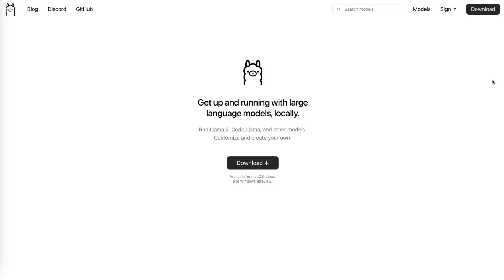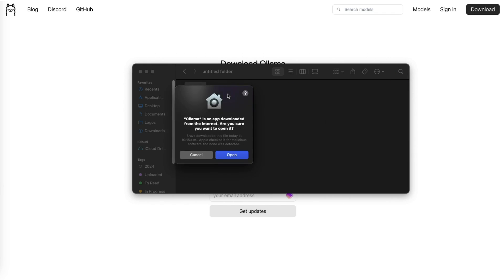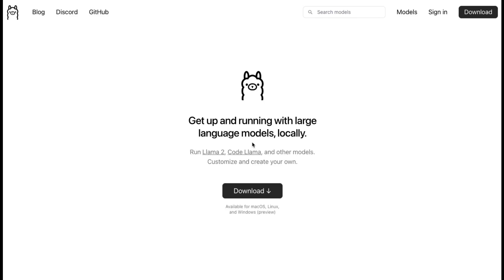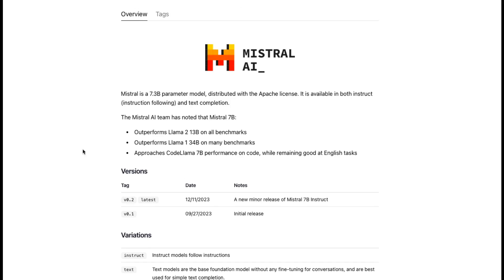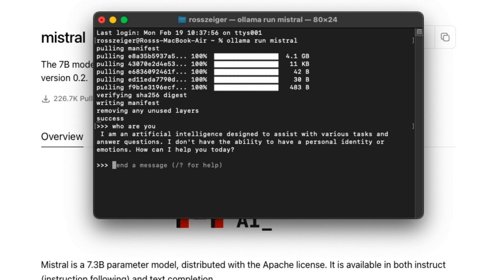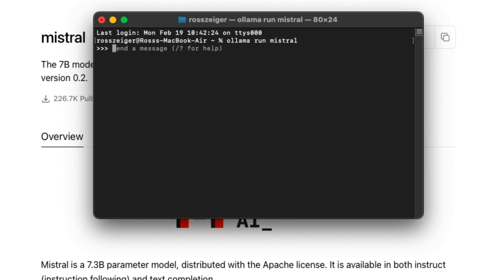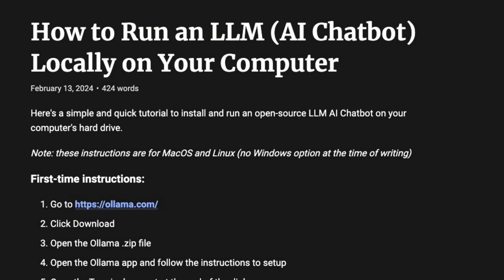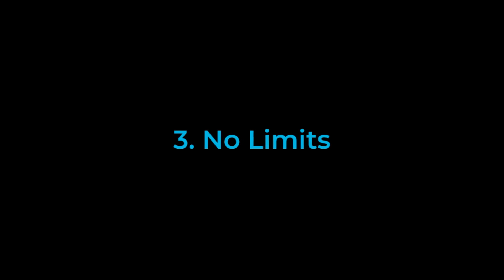Install Your Own AI Chat Bot (Tutorial)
Tutorial for how to install an open-source LLM Locally to your computer - no account or experience required!

IMPORTANT: At 1:17, I made a mistake! The first time you open the Ollama app, it will open up a window and guide you through a few steps. Be sure to complete those! It did not open on my computer because I'd previously gone through this process so it was already set up. Apologies for the confusion.

Ross Zeiger

Timestamps:
00:00 Introduction to Installing an LLM Chatbot Locally
00:14 Starting the Tutorial: Downloading the LLM
00:54 Unzipping and Installing the LLM
01:11 Opening the LLM and Terminal
01:45 Choosing and Installing a Model
02:38 Running your Model
3:48 Starting from a Fresh Terminal
4:35 Why would you want to do this?